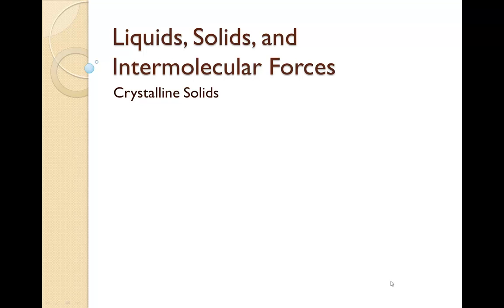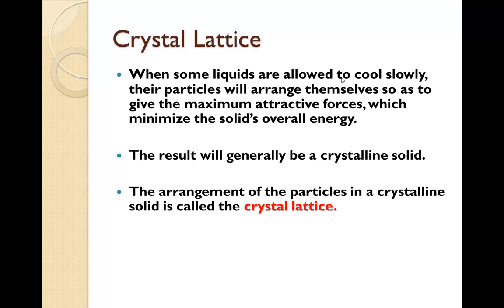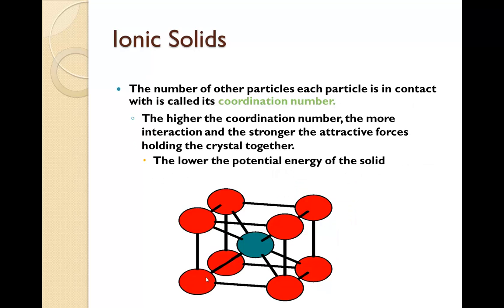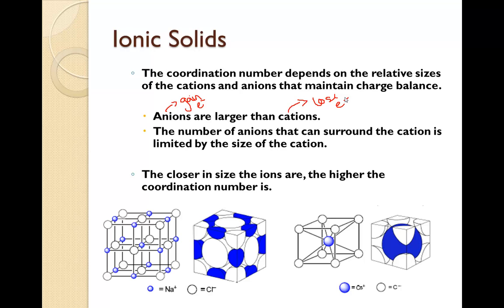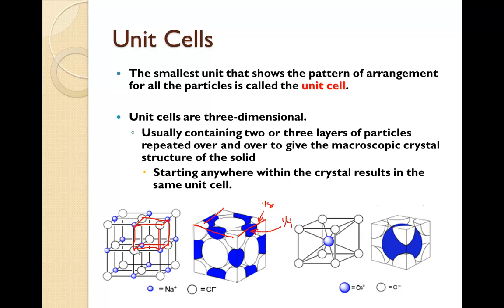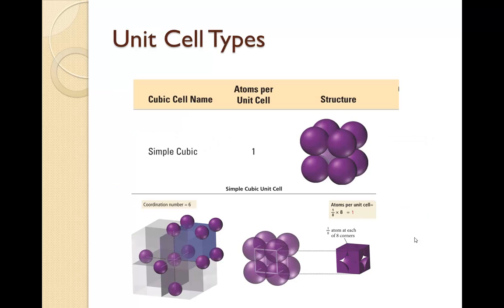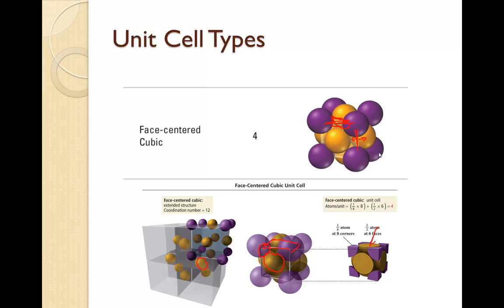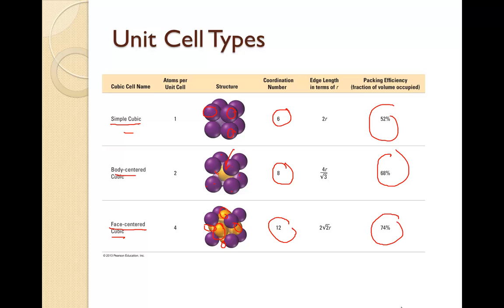Intro to Unit Cells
This tutorial discusses crystals and introduces the topic of unit cells.